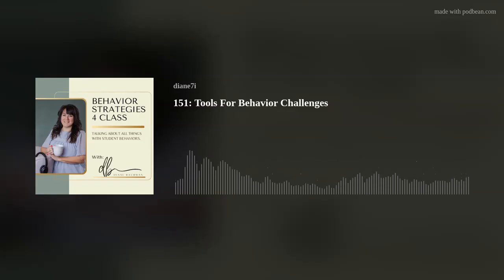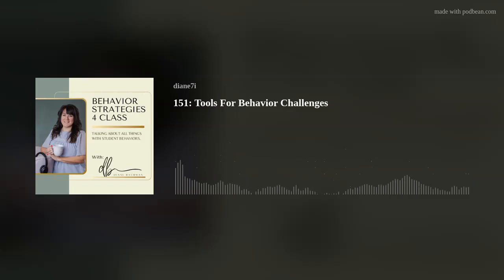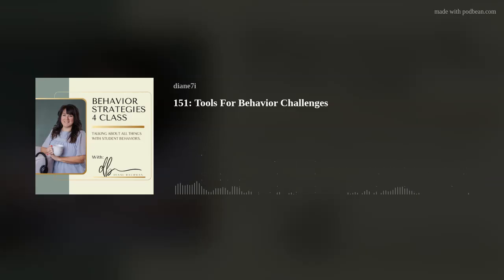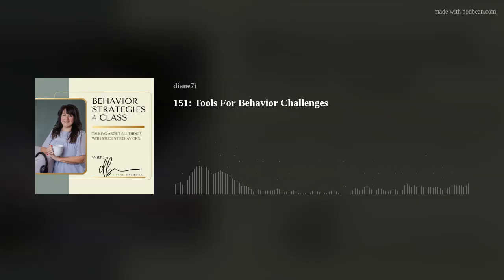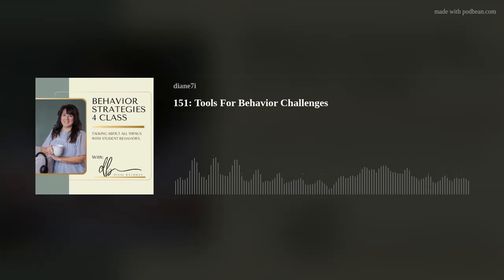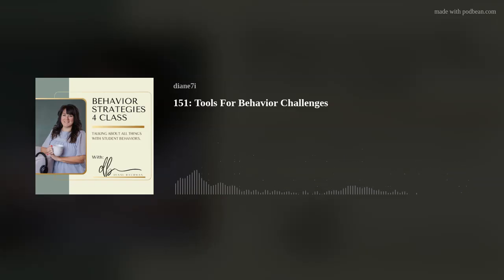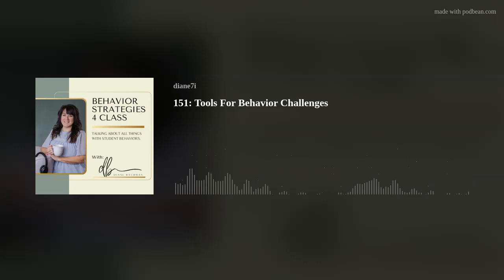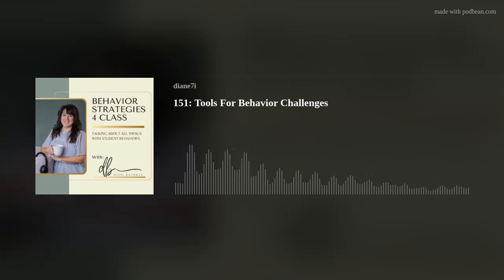151: Tools For Behavior Challenges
Are you in search of practical tools to support students who struggle with behavior? What tools can assist them in remaining focused on their learning without disrupting the class? Today, we will explore seven tools that you can start implementing immediately!

Reduce stress and enhance your students' habit of gratitude by journaling!

Is there a behavior topic you would like to hear or hear more of? We can chat through any of these ways….

Join my Facebook Group! - Behavior Strategies 4 Class

(193) Diane Bachman - YouTube
(25) Diane Bachman | LinkedIn

            Diane Bachman - Behavior Coach (@behaviorstrategies4class) • Instagram photos and videos